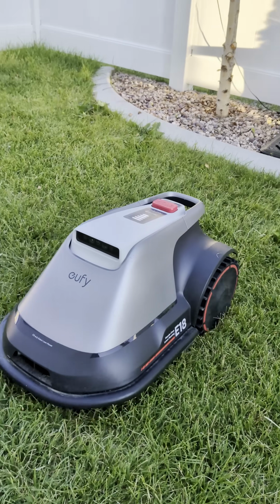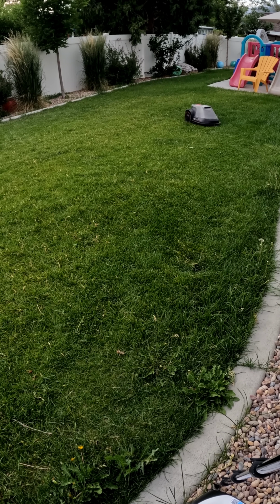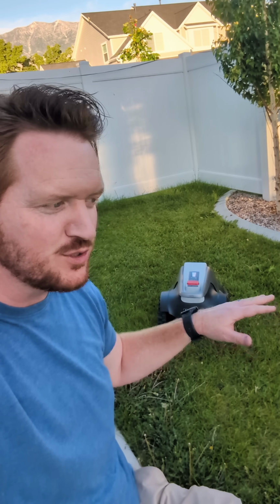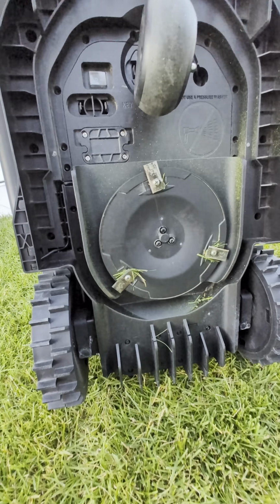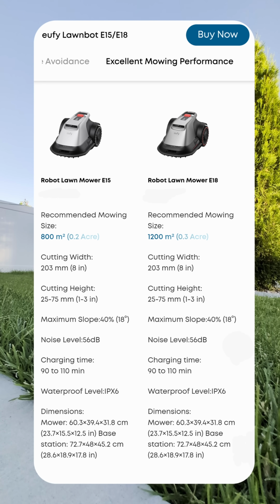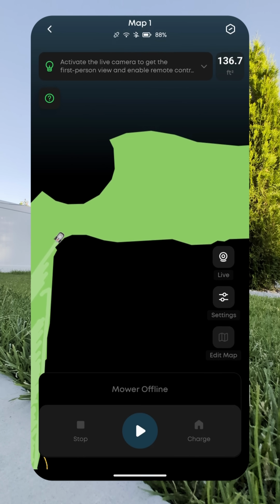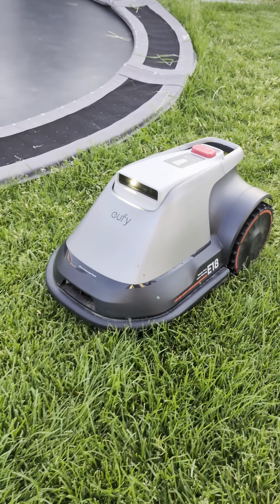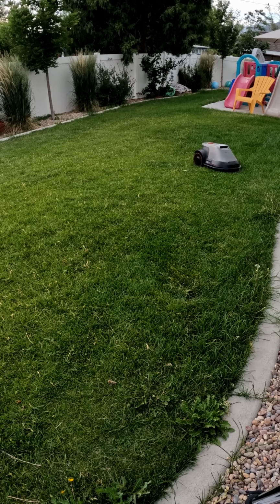The Hands Free Way to Take Care of Your Lawn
Take care of your lawn hands free with eufy Lawn Bot E18 eufylawnmower , eufye15 eufye18 lawnmowere18 eufymower lawnmower @eufyClean